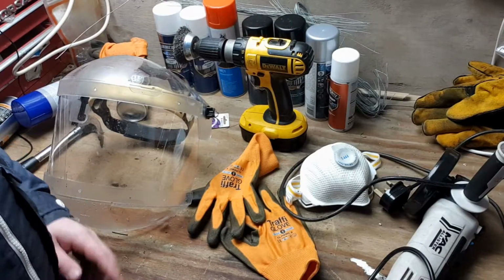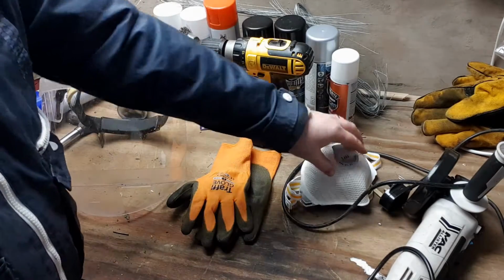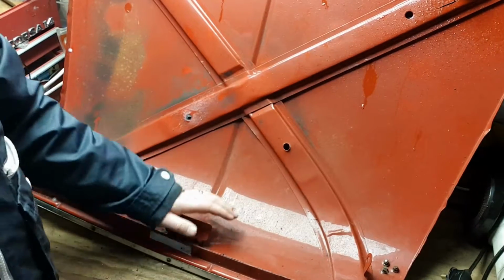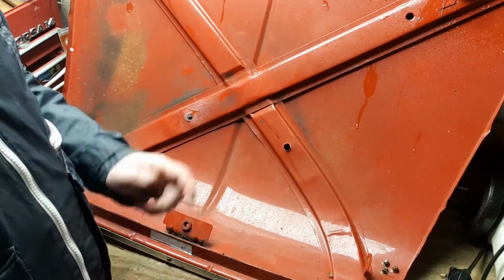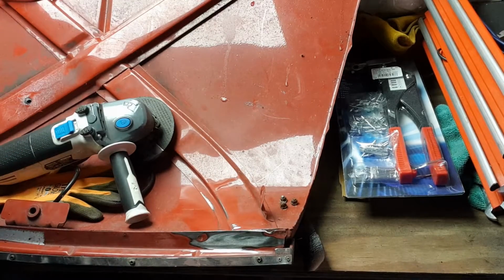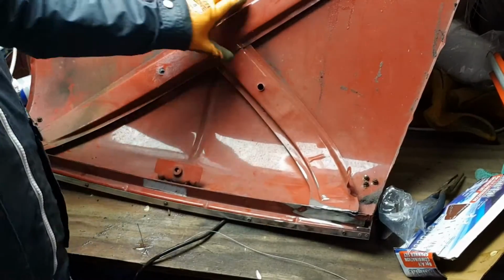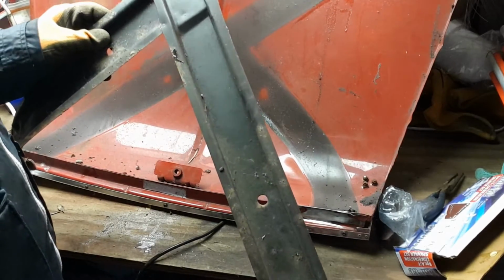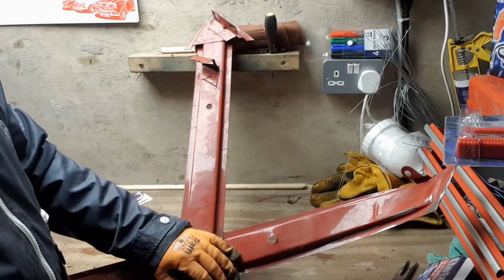Removing the X Piece from the Bonnet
As title suggests... needed to remove the x piece so i can weld it to the new bonnet!